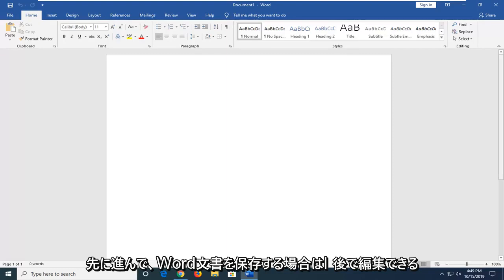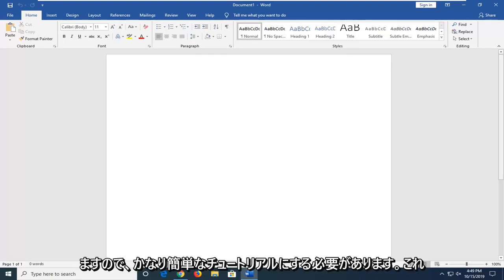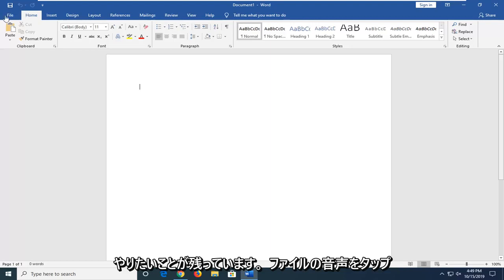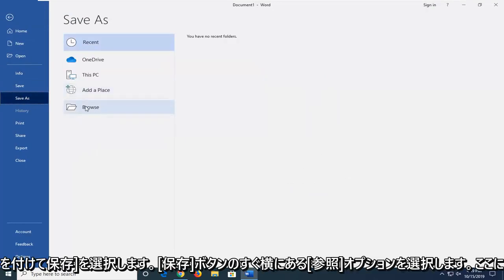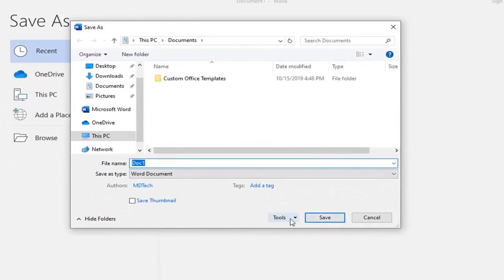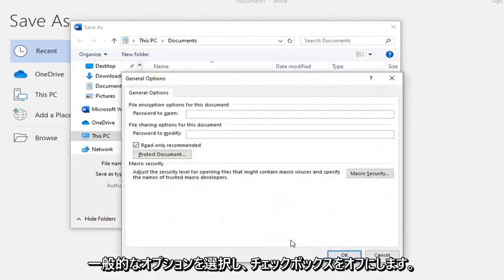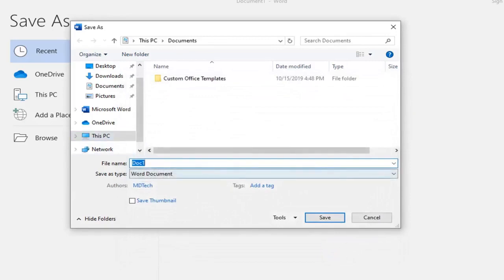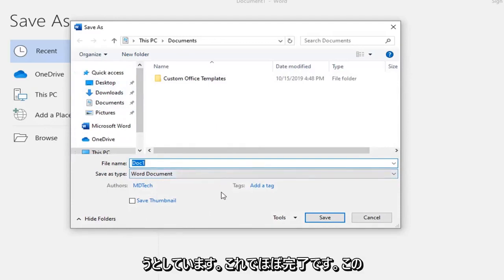Wordが読み取り専用モードで開いたときに修正する方法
Microsoft Word 文書から読み取り専用を削除する方法 [チュートリアル]

コンテンツ レビュー担当者がドキュメントを誤って変更するのを防ぐには、ドキュメントをレビュー用に送信する前に読み取り専用にすることができます。もう 1 つの方法は、書式設定と編集を制限することです。

ドキュメントを読み取り専用ファイルにするということは、ドキュメントを読み取ったりコピーしたりできるが、変更できないことを意味します。校閲者の 1 人が読み取り専用ファイルに変更を加えようとした場合、変更を保存するには、ドキュメントに新しい名前を付けるか、新しい場所に保存する必要があります。

Word 文書を開いて表示できるが編集できない場合、文書は保護されたビュー モードになっています。ドキュメントの作成者は、ドキュメントのコンテンツを保護するためにこのモードを有効にしています。ドキュメントをインターネットからダウンロードした場合、Word はそのドキュメントを保護ビュー モードで開きます。ドキュメントの編集を再度有効にすることができます。

保護されたビュー モードでは、元のドキュメントが変更されるのを防ぎます。保護されたビューを使用してドキュメントを編集する場合は、ファイルを新しい名前で保存するか、別の場所に保存する必要がありますが、変更内容は元のドキュメントには保存されません。ドキュメントがインターネットからダウンロードされるとき、これはファイルに含まれる可能性のある悪意のあるコンテンツからユーザーを保護するのに役立ちます。

ドキュメントがパスワードで保護されていない場合は、保護されたビュー モードを無効にすることができます。 「レビュー」タブをクリックし、「編集の制限」をクリックします。すべての制限が解除され、ドキュメントを編集できます。ドキュメントがパスワードで保護されている場合は、ドキュメントの作成者にパスワードを問い合わせる必要があります。